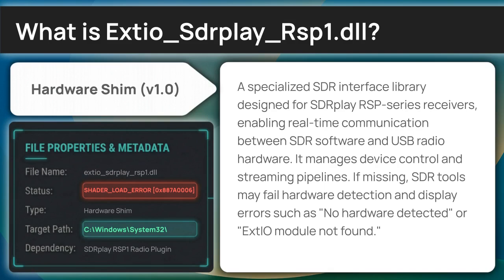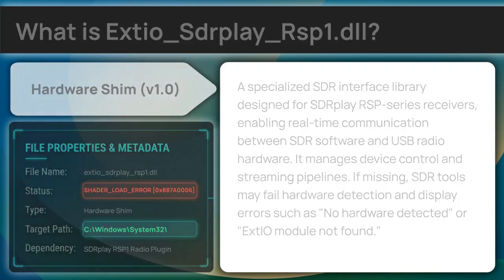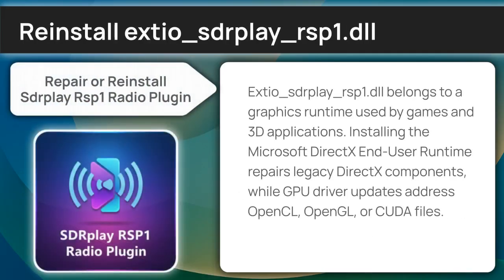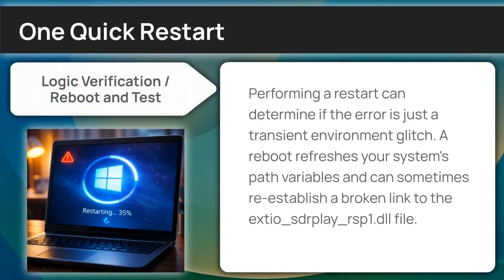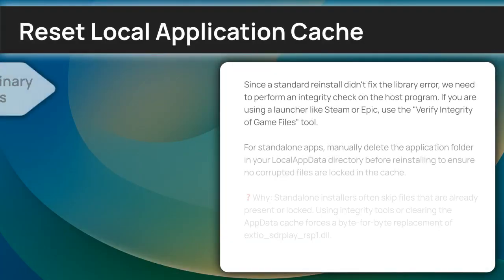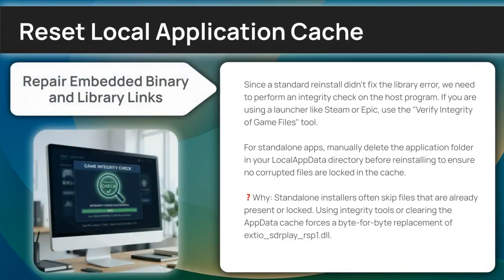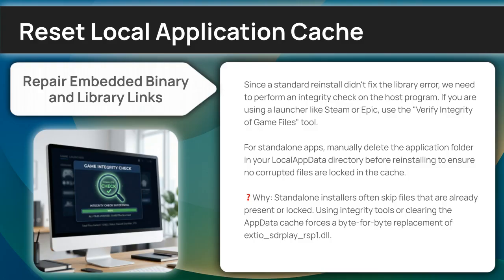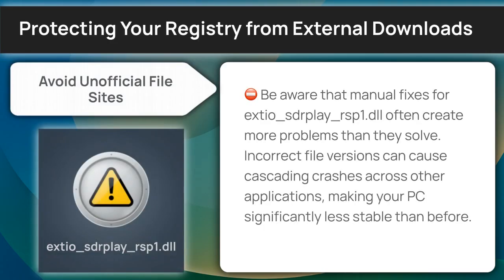Fix extio_sdrplay_rsp1.dll and SDR Radio!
Extio_sdrplay_rsp1.dll: Tutorial: How to Troubleshoot DLL Error Codes in SDRplay RSP1 Radio Plugin. 🛠️⚙️ More information about an optional support utility can be found

Seeing the error that says Extio_sdrplay_rsp1.dll is missing or not found?  At its core, Extio_sdrplay_rsp1.dll is a shared resource library used by SDRplay RSP1 Radio Plugin to handle specific program functions. A “not found” error often indicates a missing dependency or an installation that didn’t fully complete.

What is Extio_Sdrplay_Rsp1.dll? A specialized SDR interface library designed for SDRplay RSP-series receivers, enabling real-time communication between SDR software and USB radio hardware. It manages device control and streaming pipelines. If missing, SDR tools may fail hardware detection and display errors such as "No hardware detected" or "ExtIO module not found."

Extio_sdrplay_rsp1.dll operates as a Hardware Interface Library DLL tied to the Hardware Shim architecture in SDRplay RSP1 Radio Plugin. This video reviews typical steps used to troubleshoot missing or misconfigured files.

▶ What we’ll go over:

- Rechecking extio_sdrplay_rsp1.dll core components
- Review the extio_sdrplay_rsp1.dll documentation

Timestamps:

00:00 - How to Safely Fix extio_sdrplay_rsp1.dll Error
00:23 - What Does extio_sdrplay_rsp1.dll Do in Applications
00:54 - Fix Missing extio_sdrplay_rsp1.dll by Reinstalling It
01:19 - Restart Your PC for extio_sdrplay_rsp1.dll Error Fix
01:40 - Reset App Cache to Fix extio_sdrplay_rsp1.dll Error
02:21 - Avoid Installing Infected extio_sdrplay_rsp1.dll Files